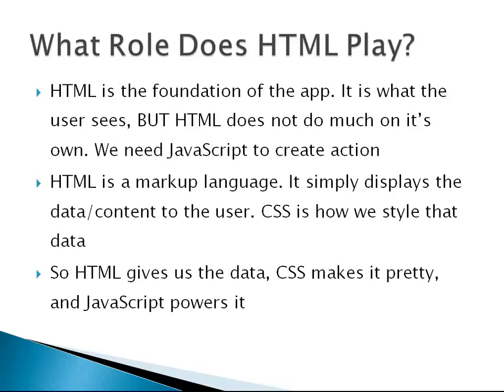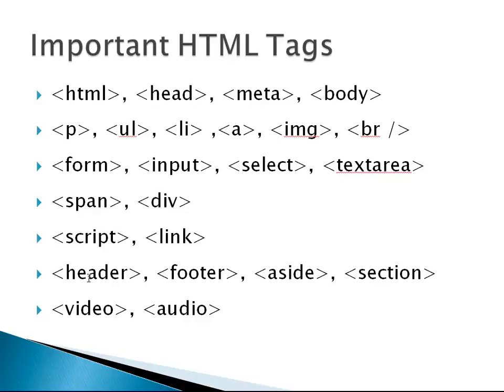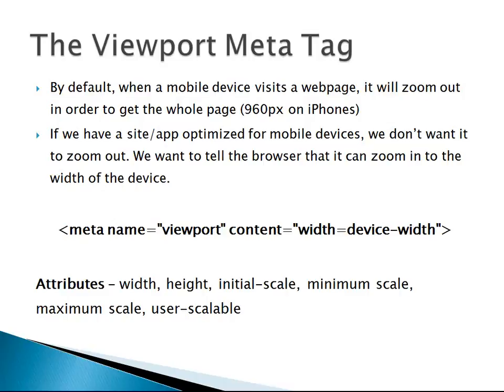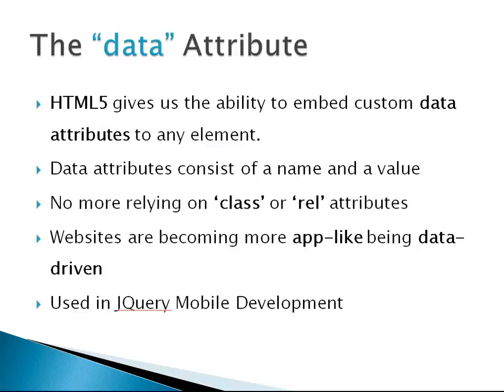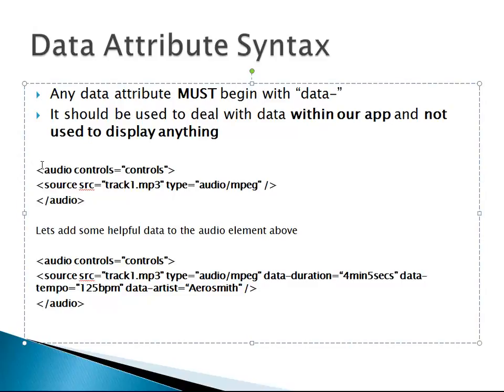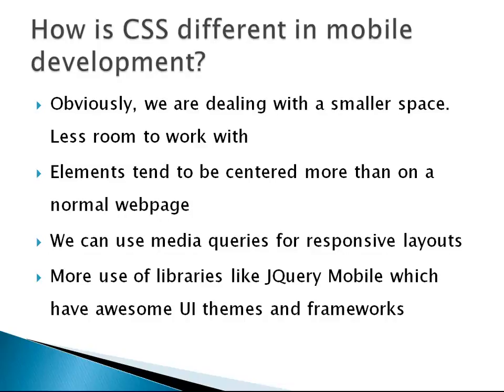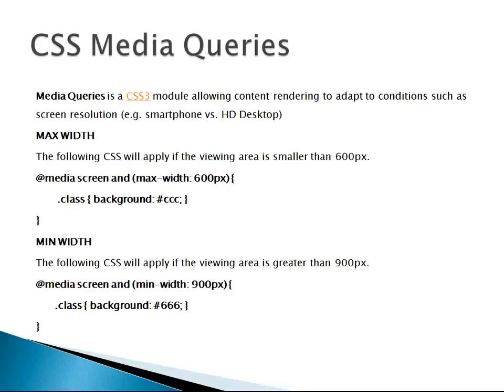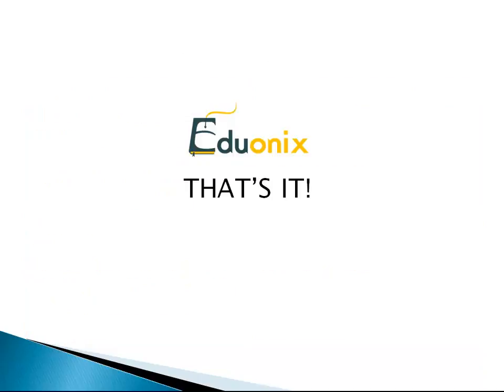Lession 004 Mobile HTML CSS